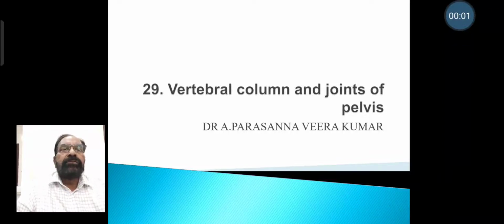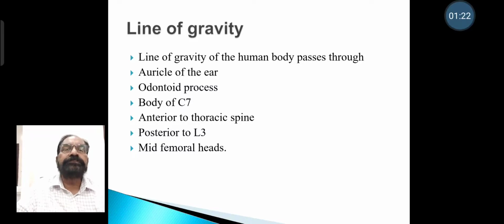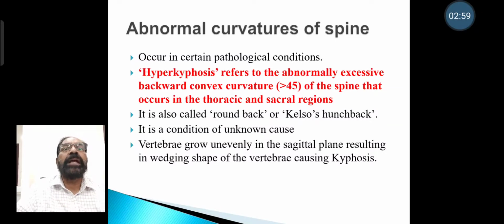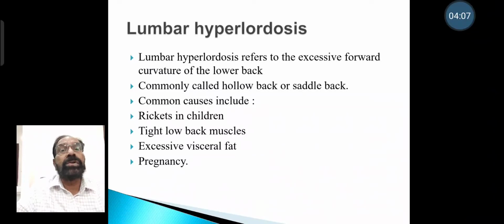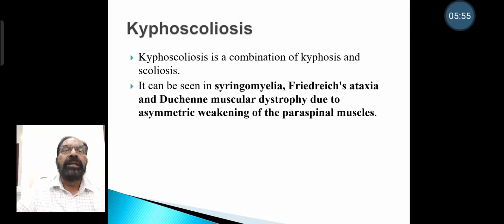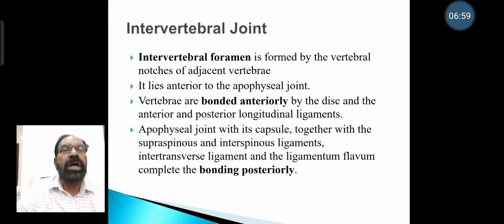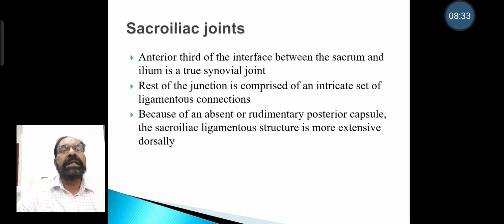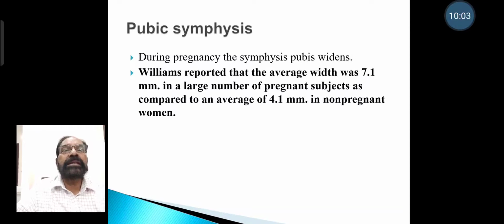29. Vertebral column and joints of pelvis